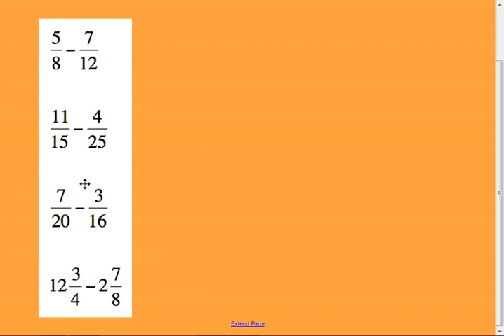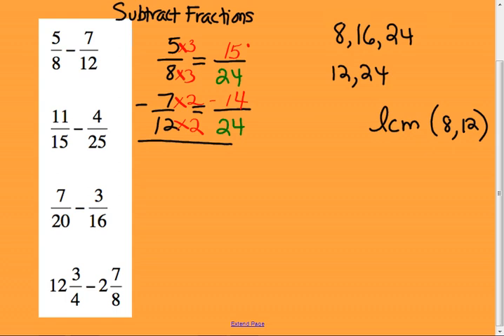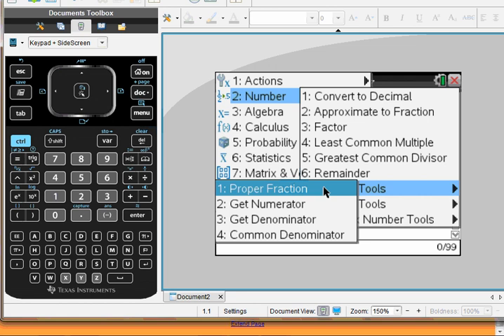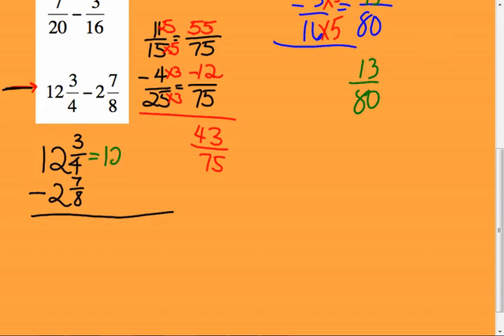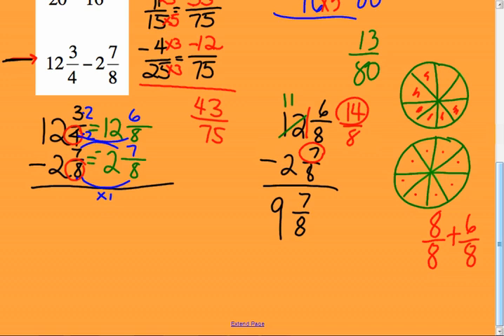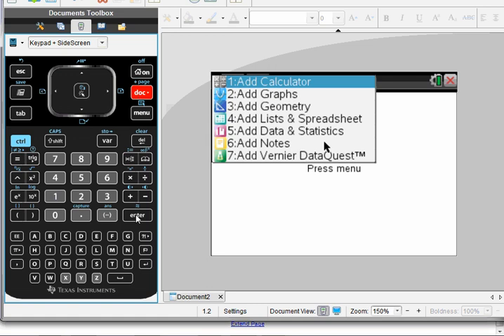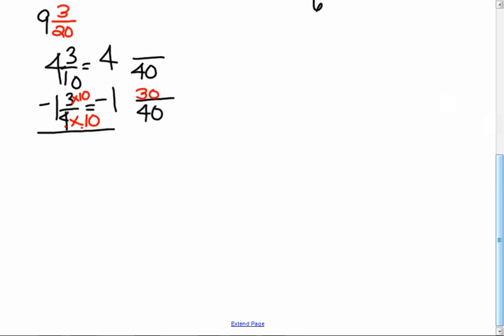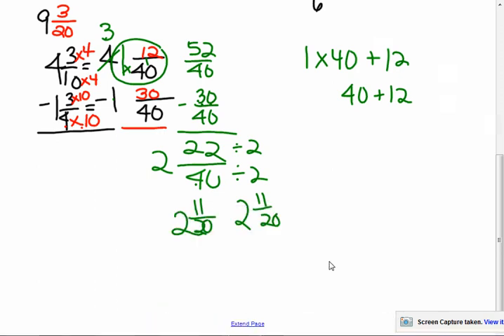Adding and Subtracting with Mixed Numbers